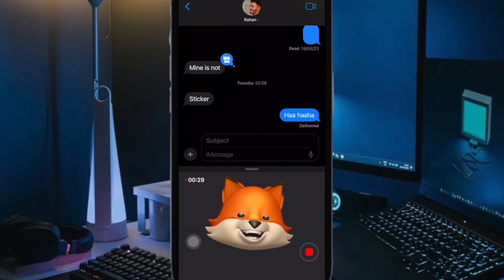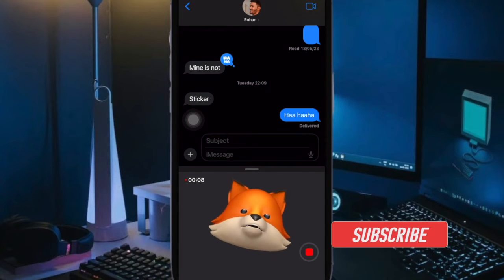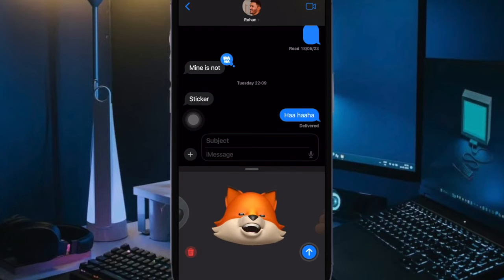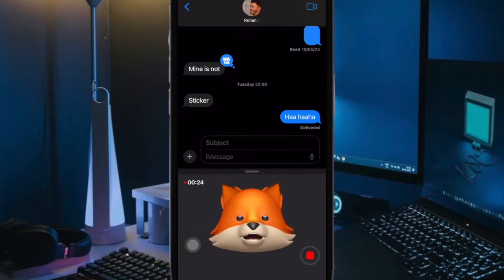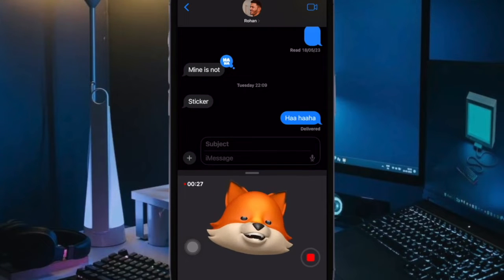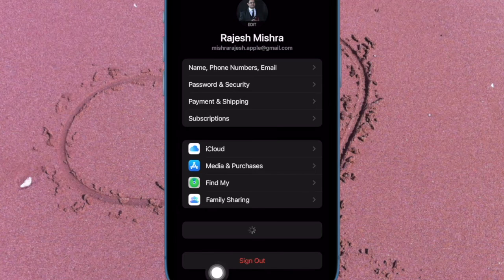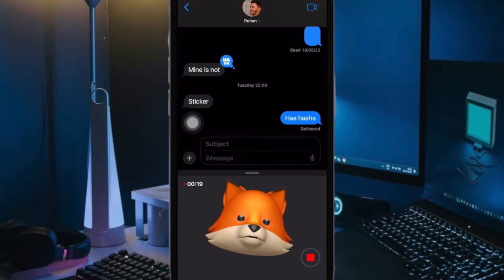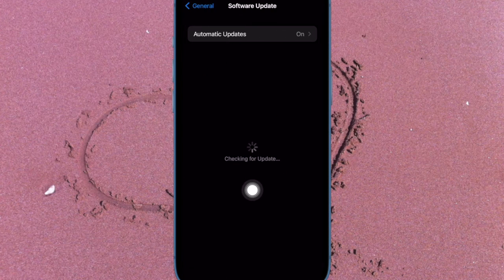Best Tips to Fix iMessage Activation Error on iPhone and iPad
Looking for ways to fix the "iMessage waiting for activation" issue? Check out this guide to resolve iMessage activation error on iPhone and iPad with ease.